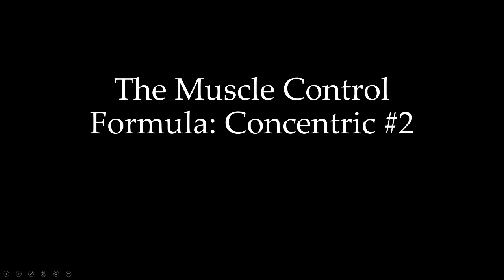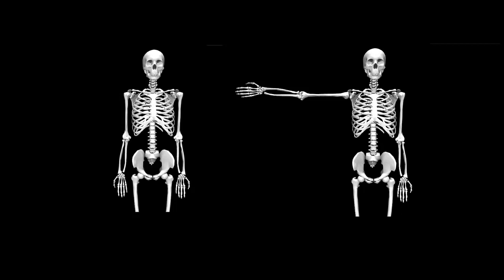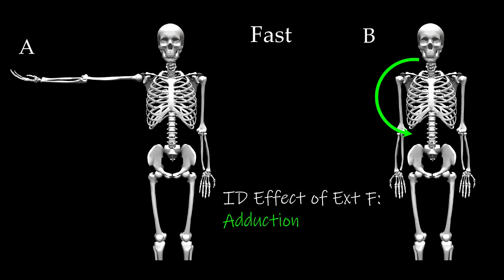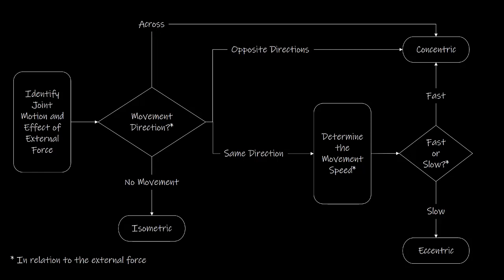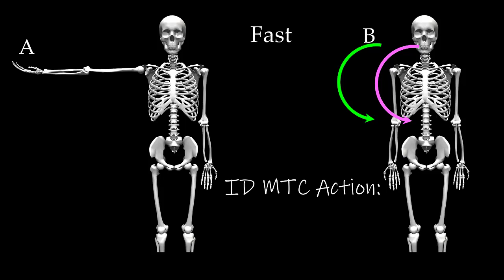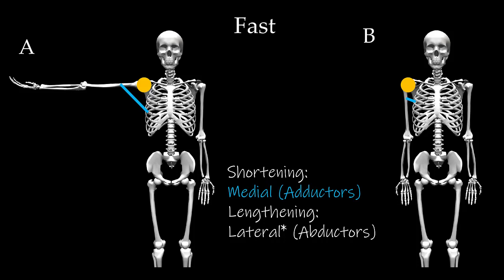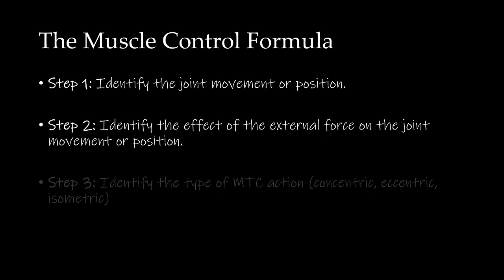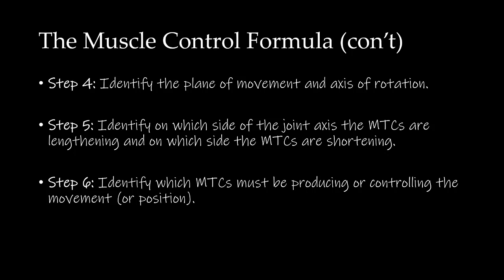The Muscle Control Formula Concentric #2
This video reviews the muscle control formula and gives a second scenario for concentric MTC actions.